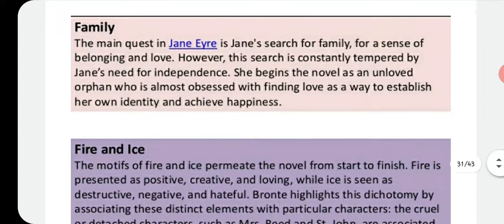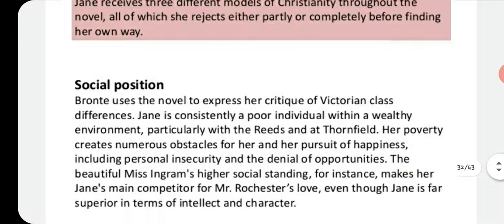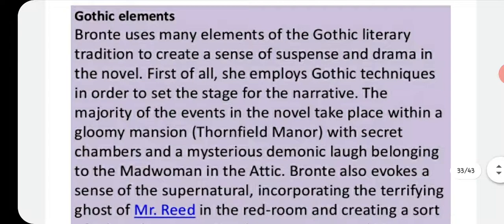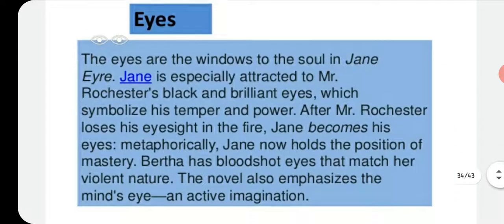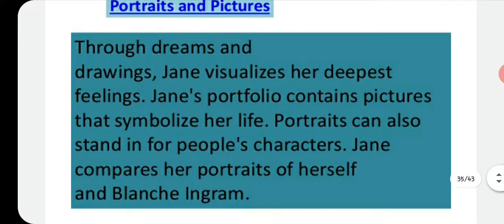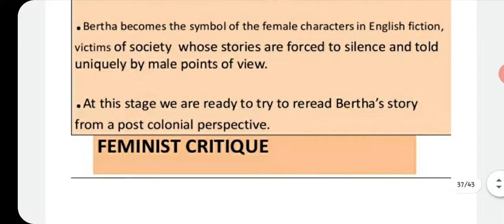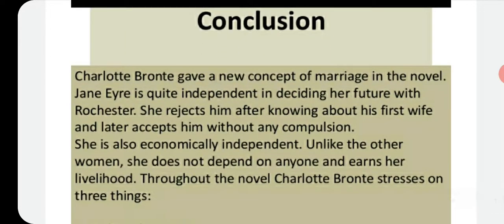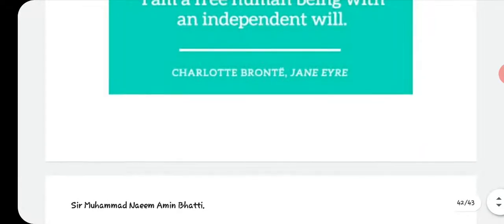themes and Symbolism in Jane Eyer by Prof. Naeem Amin Bhatti